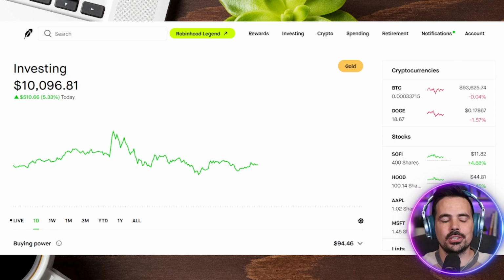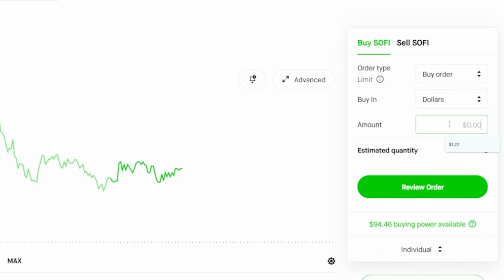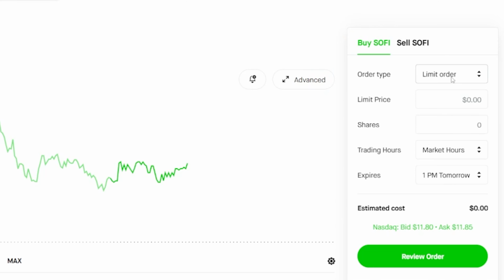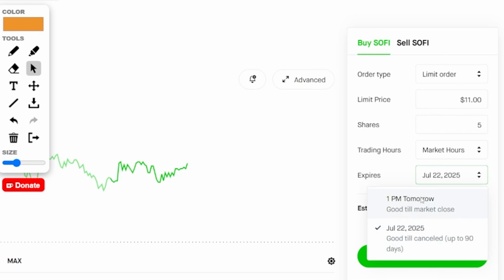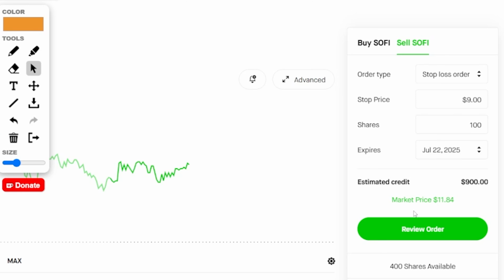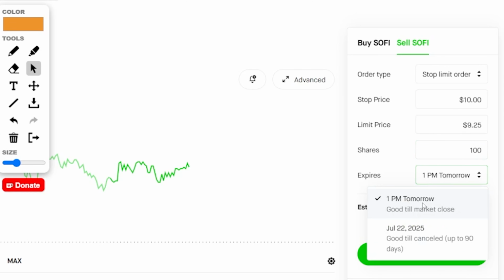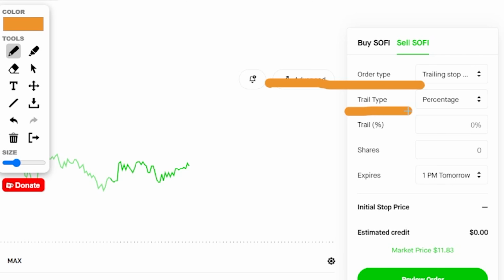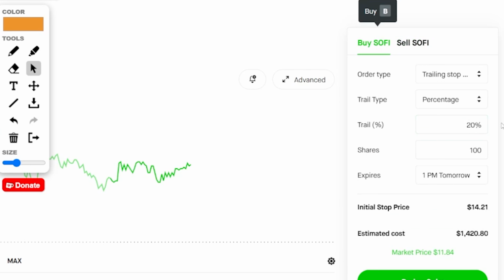Stock Market Order Types Explained for Beginners | Market Order, Limit Order, Stop Loss, Stop Limit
👉 Learn some of the main stock market orders you can place